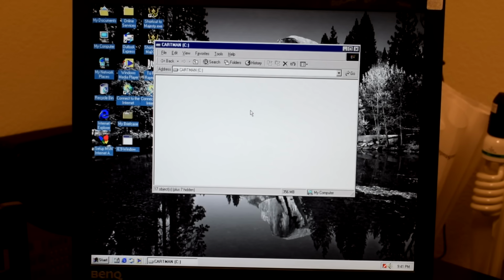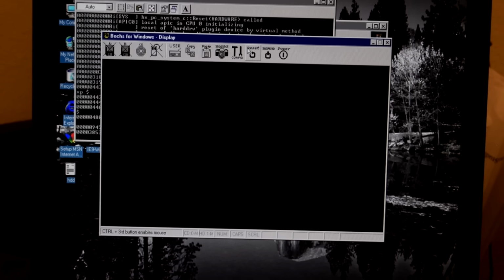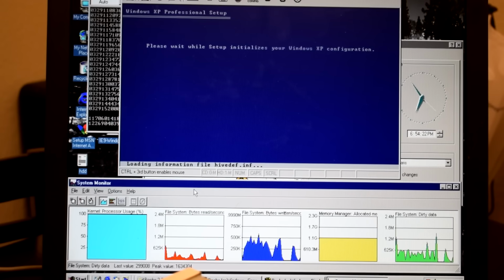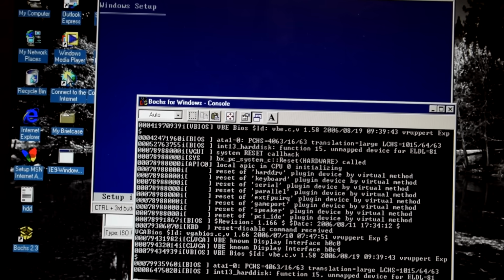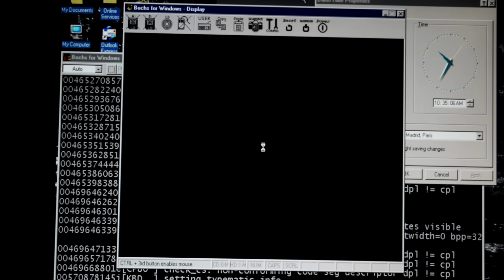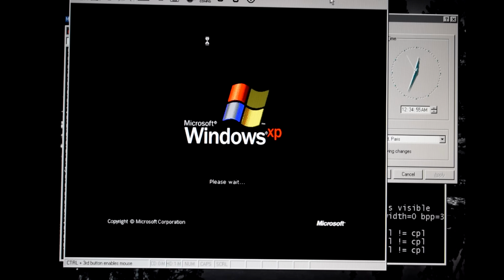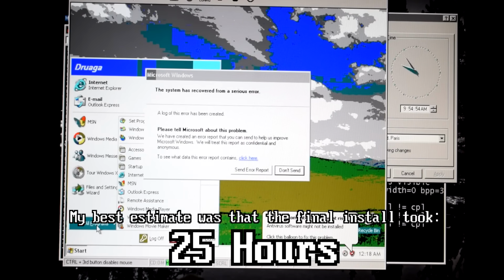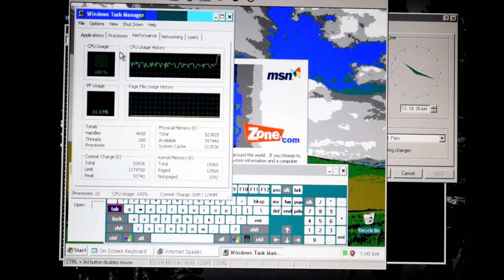Installing WinXP in a VM on WinME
Pure. Torture.
Apparently there are much more impressive things that can be done in this arena. But hell if I'm willing to slog through that to get em done.